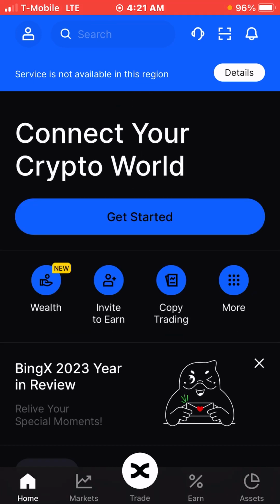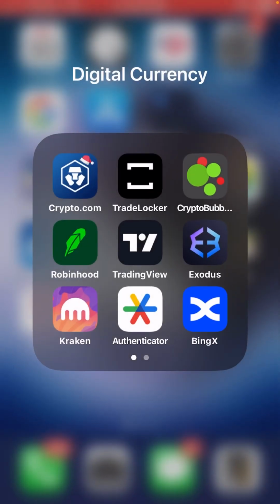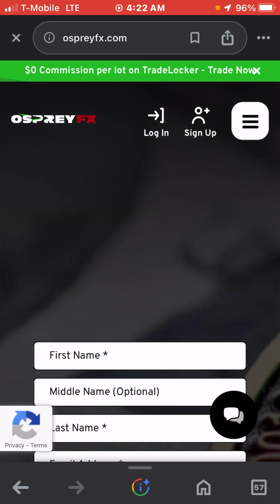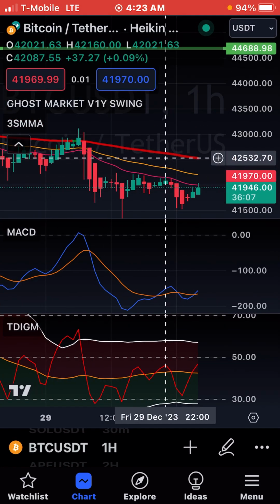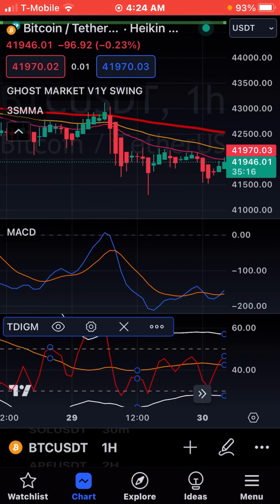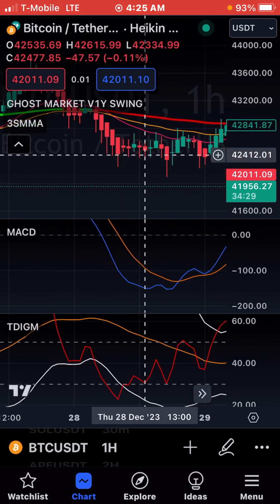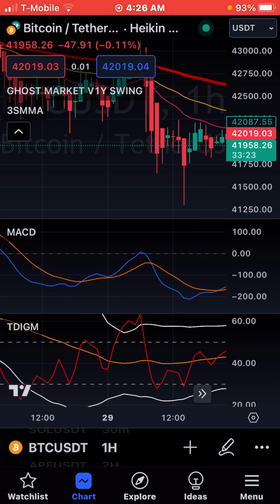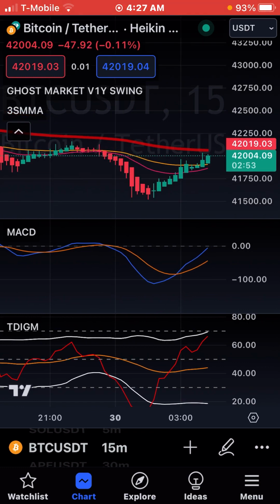Universal Trading Strategy | How To Create Gains From The ￼Crypto Market